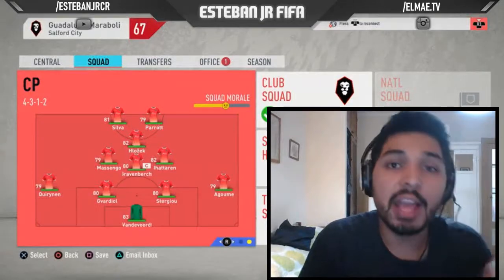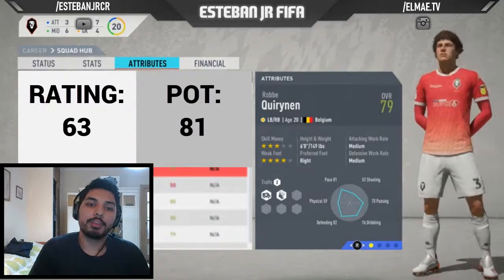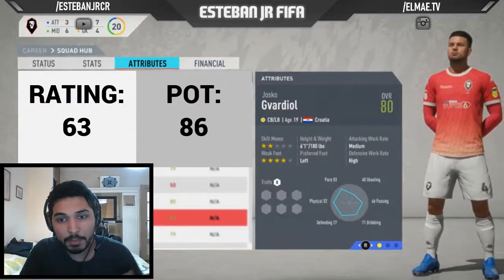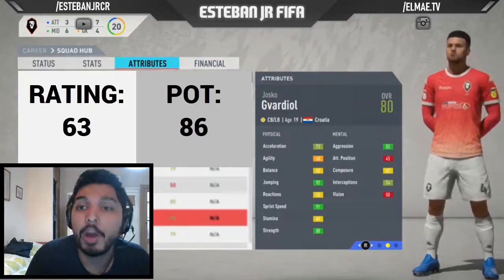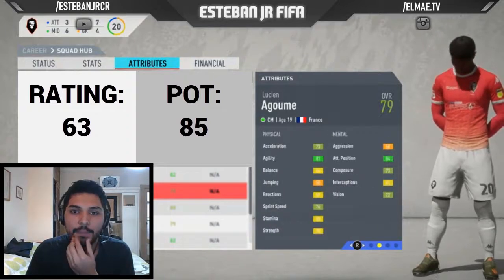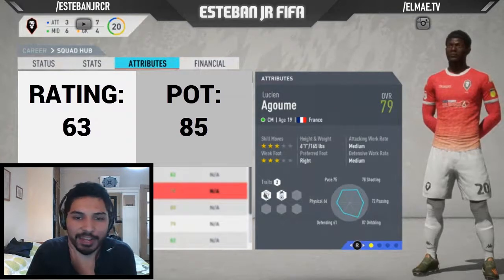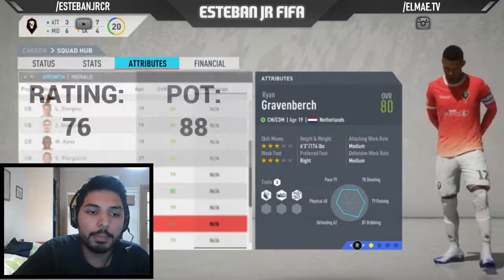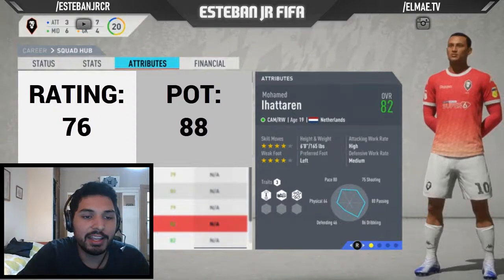FIFA 20 - FULL TEAM of Wonderkids And Young Talents of Gems - Career Mode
In this new era has the best young talents or wonderkids in world and in FIFA 20 Career Mode

So in this video we are going to talk about the TOP 10 highest potencial wonderkids Career Mode FIFA 20 Colombia

You can check this list and buy them in your Career Mode FIFA 20, some of them they are cheap Colombia, this are the wonderkids with talent:

FIFA 20 Brazil,
FIFA 20 Squad Builder Brazil,
FIFA 20 brazilian team,
FIFA 20 Young Players from brazil,

FIFA 20 Young talents,
FIFA 20 wonderkids,
FIFA 20 Young players,
FIFA 20 players Stats,
FIFA 20 career mode,
FIFA 20 player potencial,
FIFA 20 player,
Fifa 20 talents,
FIFA 20 Best Cheap High Potential,
FIFA 20 Cheap  players,
FIFA 20 High Potential,
FIFA 20 career mode high potential players,
FIFA 20 career mode highest potential players,
FIFA 20 career mode cheap players to buy,
FIFA 20 highest potencial,
FIFA 20 Cheap young players,
FIFA 20 career Mode Best Talents,
FIFA 20 Best young players,
FIFA 20 best young players to buy career mode,
FIFA 20 best talents,
FIFA 20 best cheap players to buy career mode,